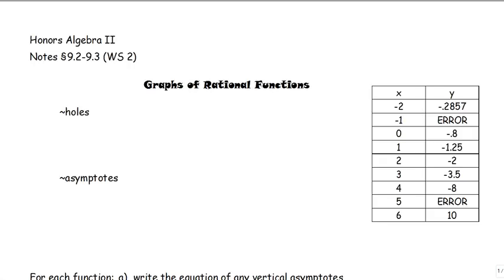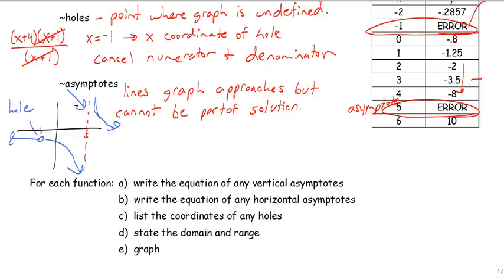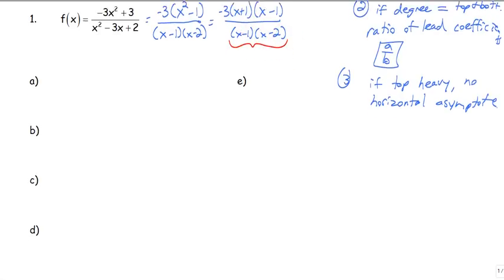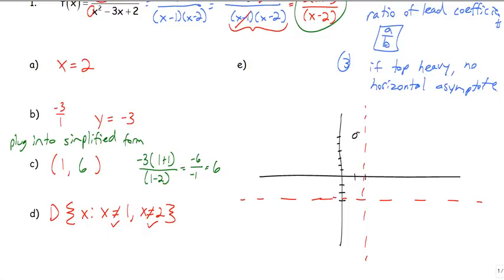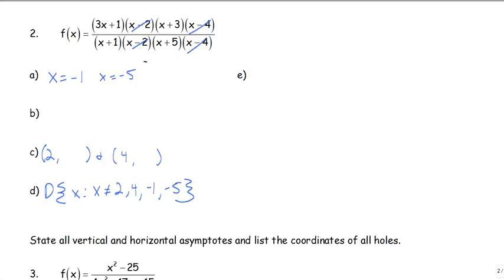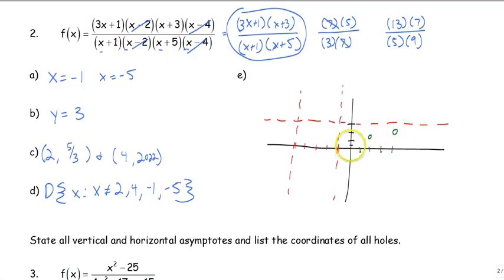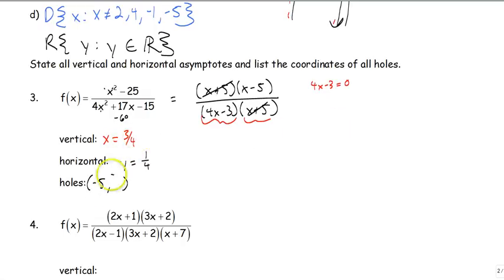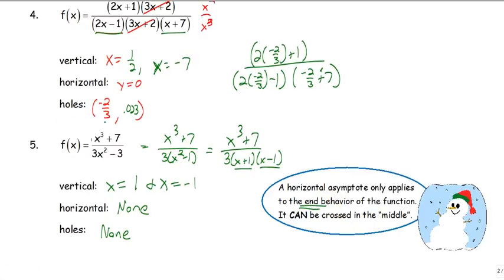HA2 Ch 9 Day 2 video.mp4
Asymptotes and holes in rational expressions.